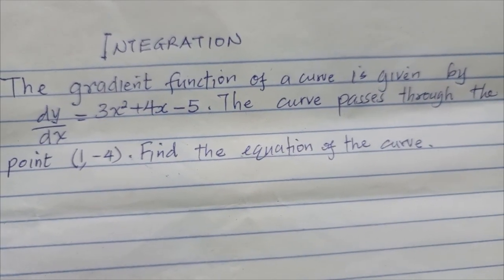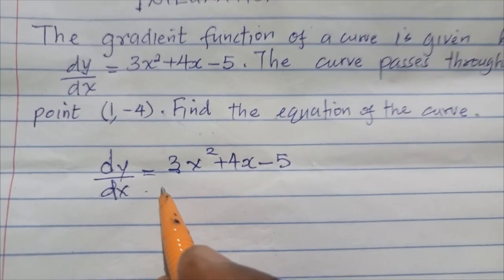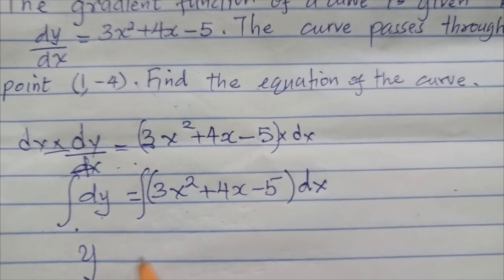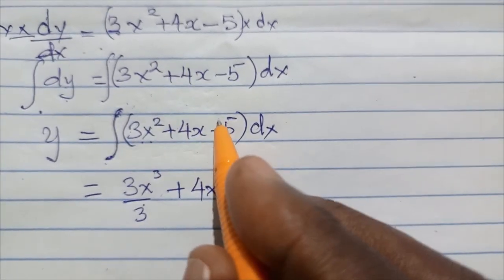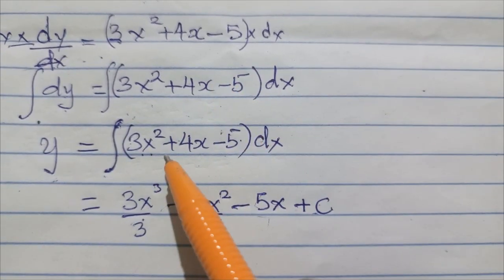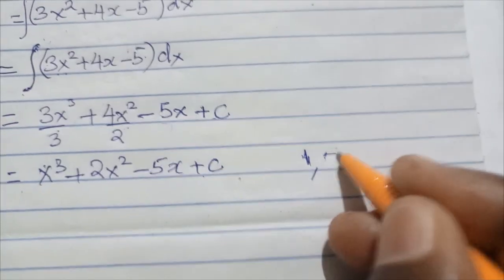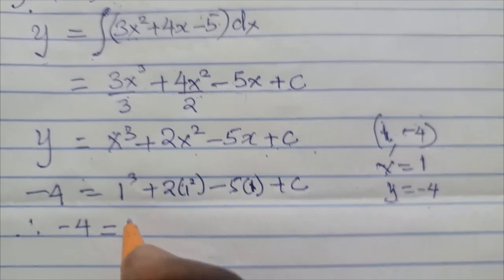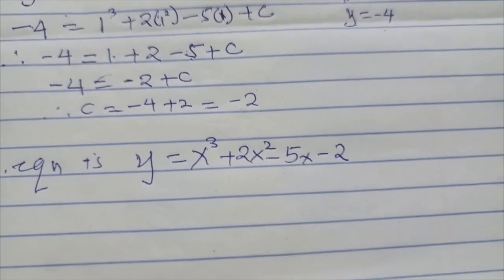Integration: Finding Equation of a line, given the Gradient function